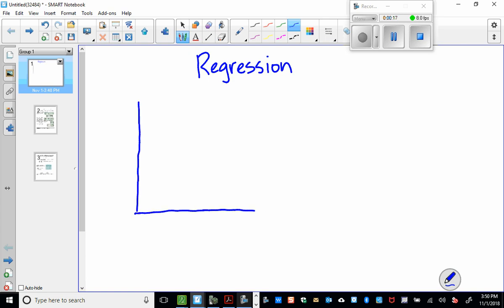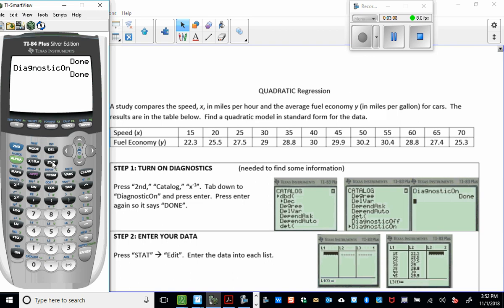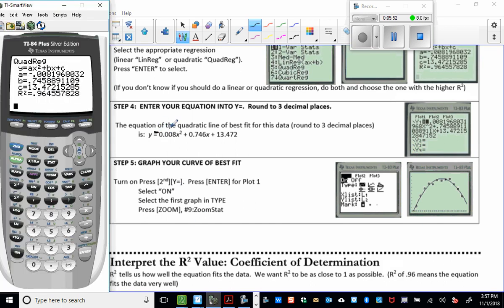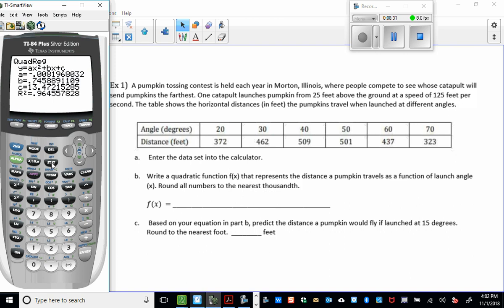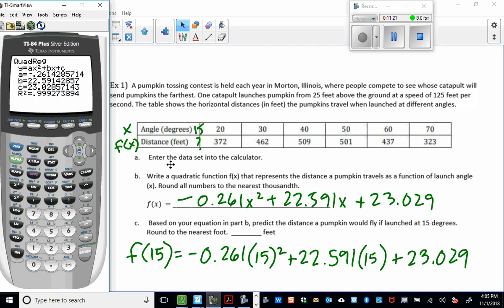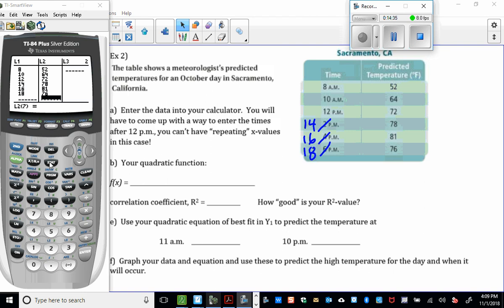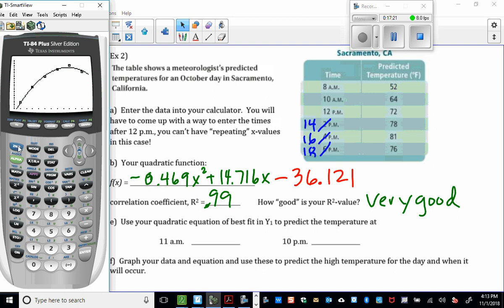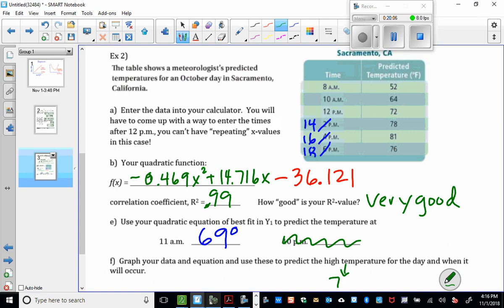Quadratic Regression lesson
Watch this video to complete the notes for Quadratic Regression on 11/2.  You will need this information to complete Unit 3 HW 3 Regression.